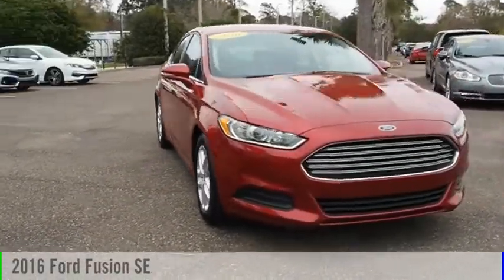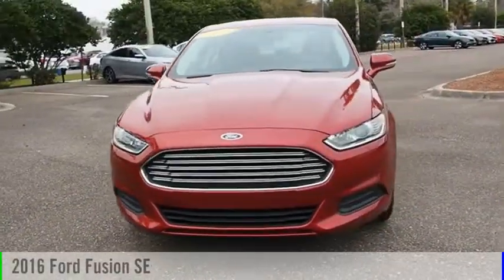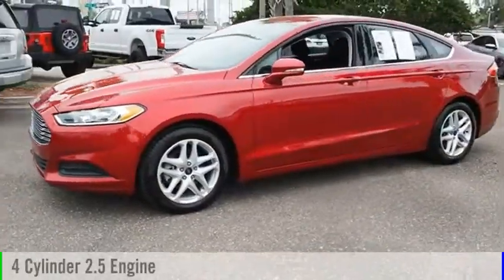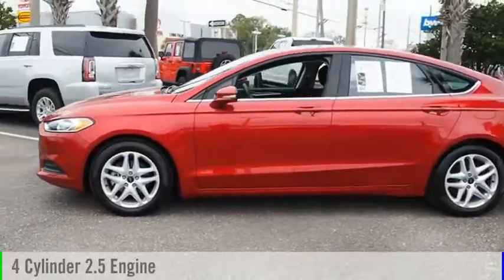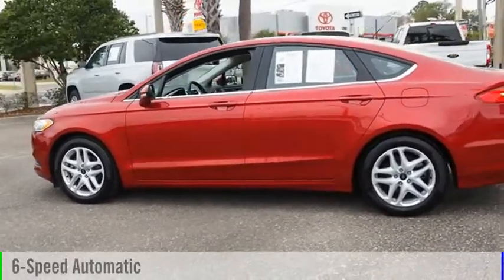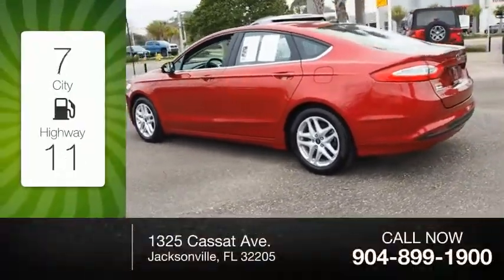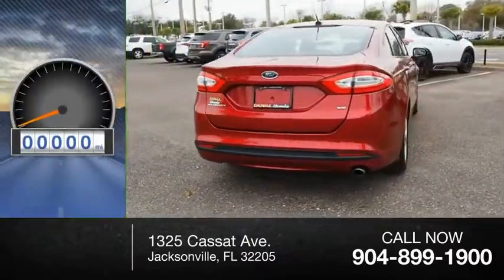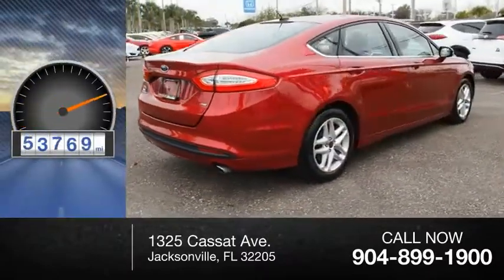2016 Ford Fusion PGR376793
2016 Ford Fusion SE

Duval Honda
1325 Cassat Ave.

This 2016 Ford Fusion SE in Ruby Red Metallic Tinted Clearcoat features: **ONE OWNER, **BACK-UP CAMERA, **NAVIGATION, **BLUETOOTH, **CLEAN VEHICLE HISTORY, **CAR WASHES FOR LIFE, ** 5 DAY MONEY BACK GUARANTEE, **1ST OIL CHANGE FREE, **COMMISSION FREE SALES PEOPLE, Equipment Group 200A.   4D Sedan FWD SE 22/34 City/Highway MPG At Duval, we want you to have confidence in buying an used vehicle. That is why we offer our Duval REAL DEAL No Bills for the Basics. This is a 3 Month Protection that includes 3 months of tire replacement / repair, 3 months battery replacement, 3 months brake replacement / repair, and 3 months of light bulb replacement. Our 90 Day preowned car protection also includes A/C and we also offer a 48 Hour / 300 mile Return Policy. Buy Preowned with Confidence at Duval Honda. Prices are plus tax, tag, title, $198 Electronic Filing Fee and dealer pre-delivery service fee in the amount of $899 which charge represents cost and profit to the dealer for items such as cleaning, inspecting and adjusting new and used vehicles and preparing documents related to the sale. Call us today at or visit us on the web Awards: * 2016 KBB.com 10 Best Sedans Under $25,000 * 2016 KBB.com Brand Image Awards Reviews: * Fuel-efficient turbocharged engines; sharp handling; composed ride; quiet cabin; advanced technology and safety features; eye-catching style; available all-wheel drive. Source: Edmunds